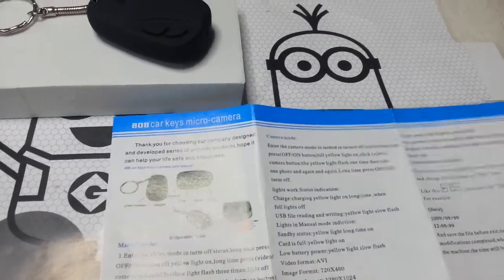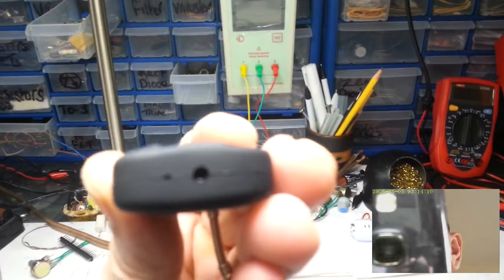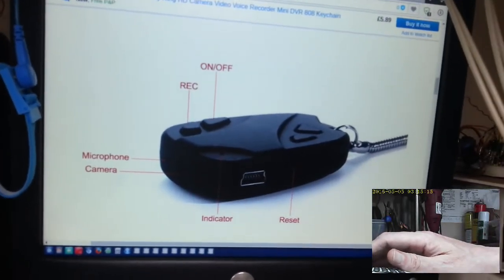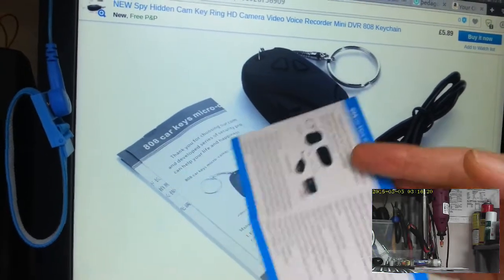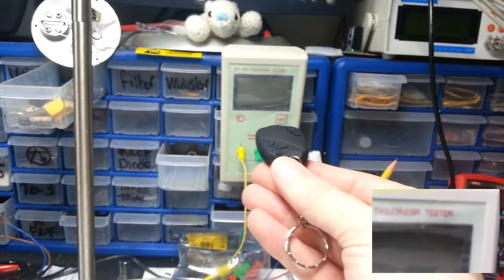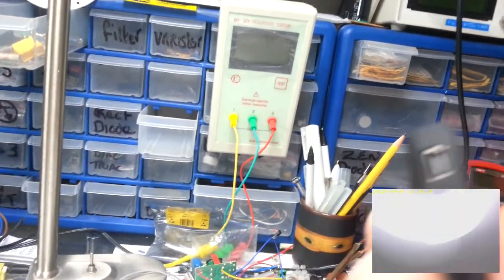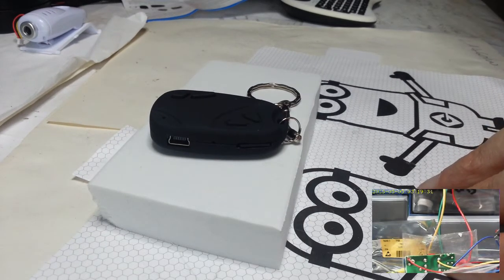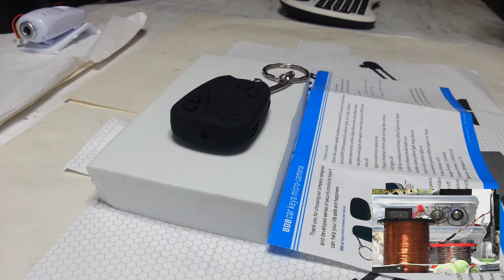NEW Spy Hidden Cam Key Ring HD Camera Video Voice Recorder Mini DVR 808 Keychain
Another eBay buy which turns out not to be as good as it say's on the tin. When will I learn.
Advertised as NEW Spy Hidden Cam Key Ring HD Camera Video Voice Recorder Mini DVR 808 Key-chain. Say's high definition audio and video in the description specifications  and less than a tenner.
I keep both audio channels on at 100% until part way through to show the difference.This is indicated in the video comments.